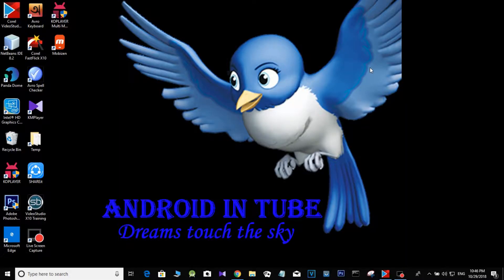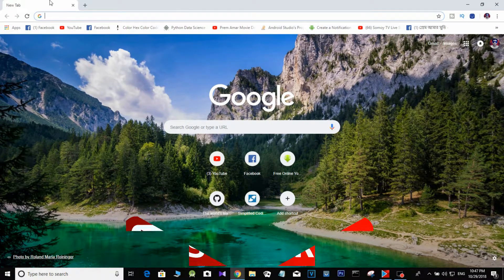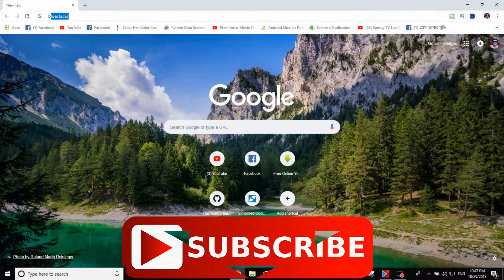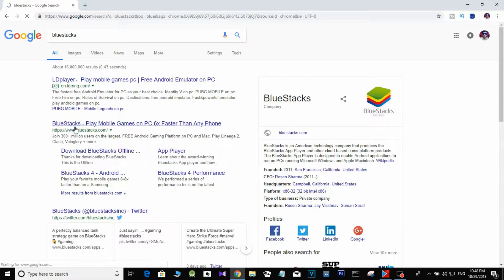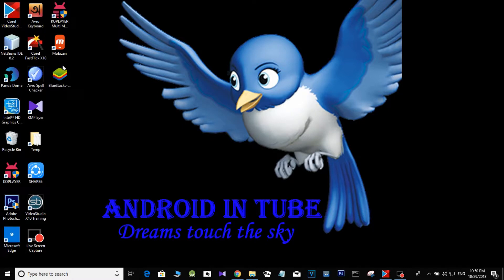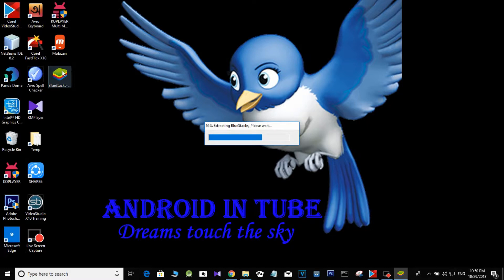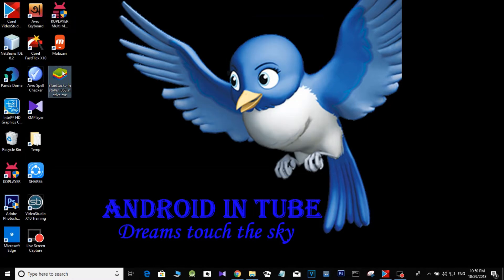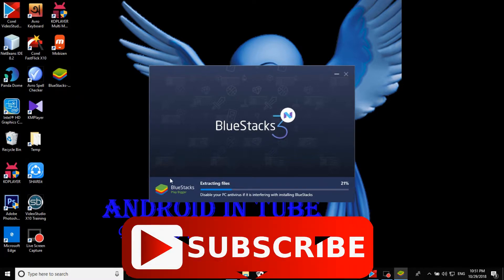how to connect android on pc & Laptop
Today i am show that how to install android on your pc or laptop
it is very easy and best way that how to install android emulator install  on your pc or laptop

you can see my another tips and trick